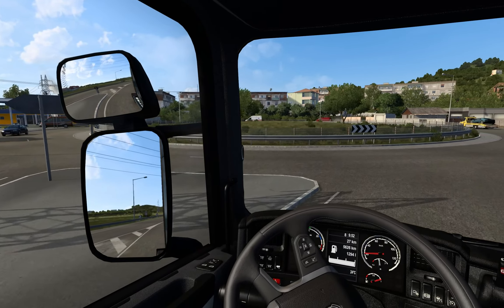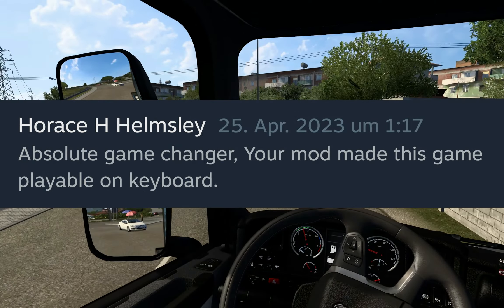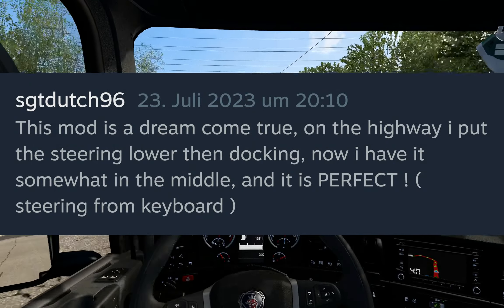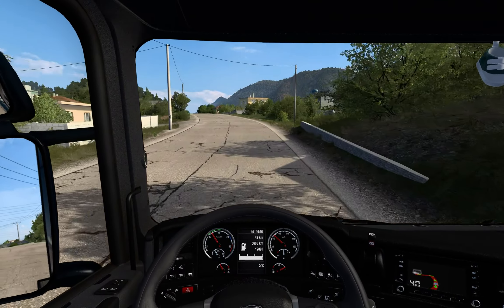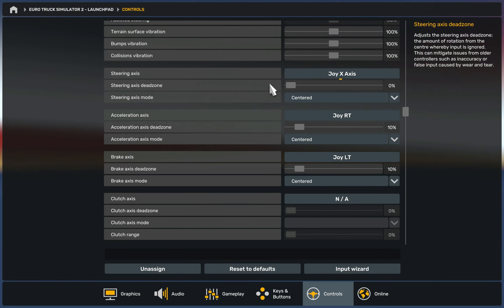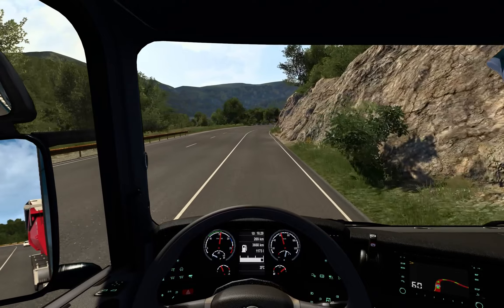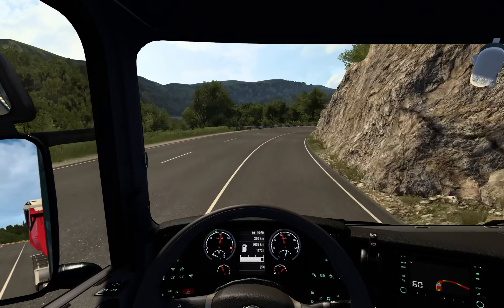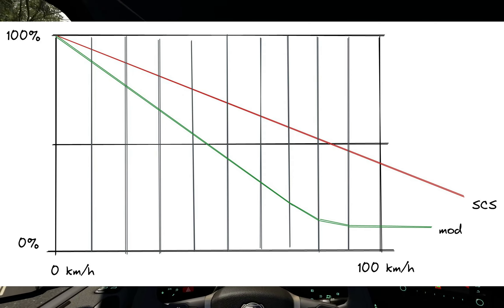Better Controller/Keyboard Steering – Adaptive Steering Sensitivity for Euro Truck Simulator 2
Not everyone has the space for a steering wheel. I wanted to prove that a decent controller allows for very smooth steering. I made and tested my steering sensitivity mod with my Xbox controller, but keyboard players use it as well.

Especially at high speeds it can be a challenge to apply very subtle inputs to keep your lane. Or during parking manoeuvres it would feel like ages to turn the wheel from one side to the other. Even more importantly: I would really have to take my time to go through roundabouts.

At high speeds the vanilla game already dials down the sensitivity a bit. I increased the effect to my liking.